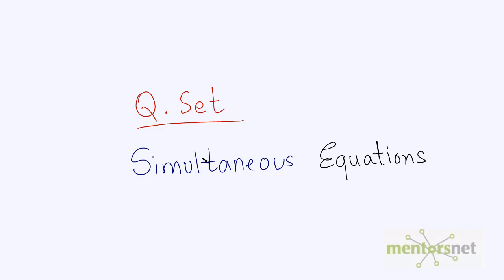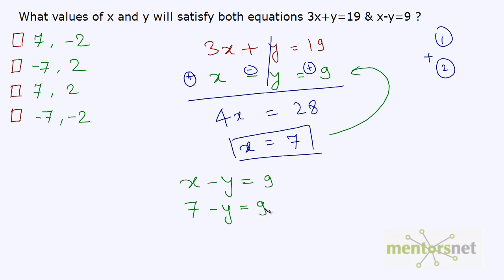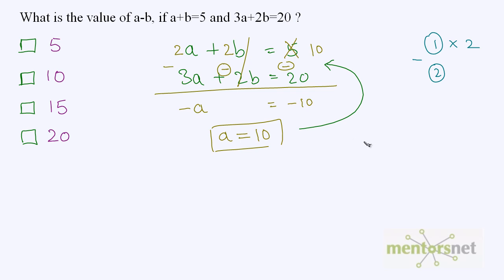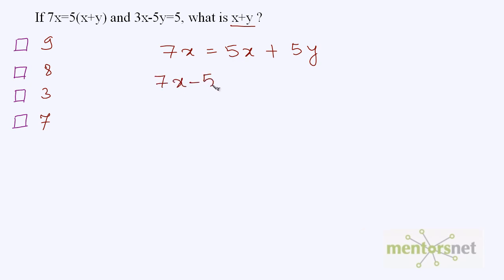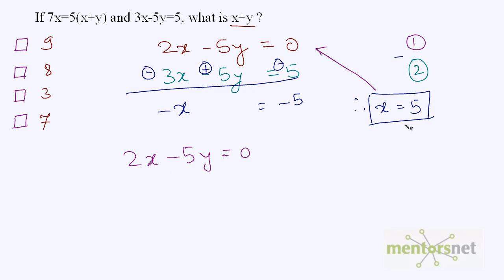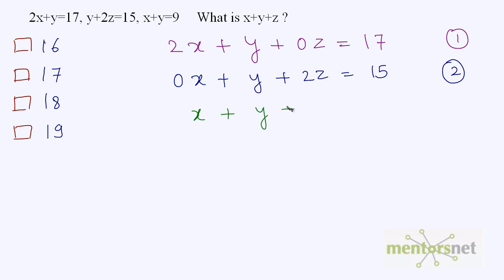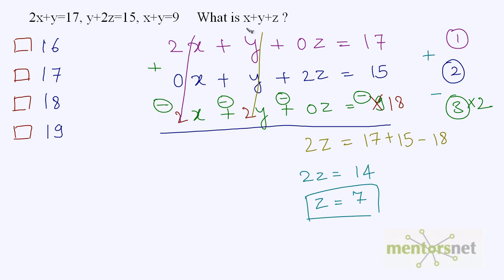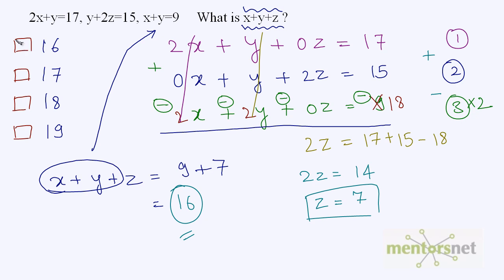QT 36 Question set 2 Simultaneous Equations)